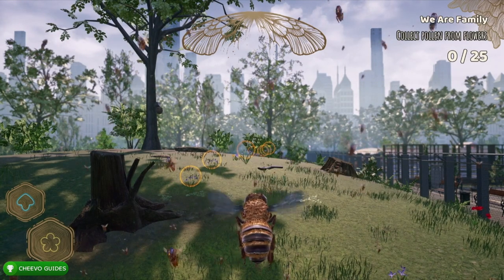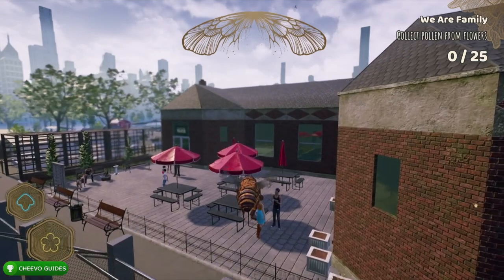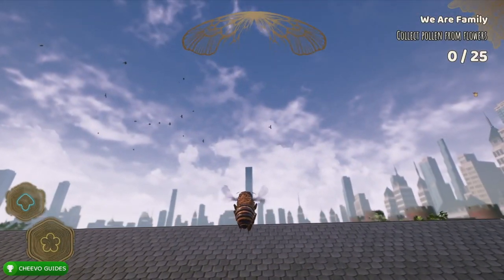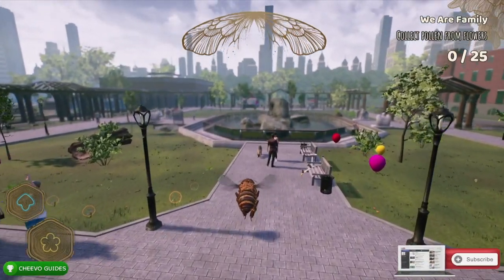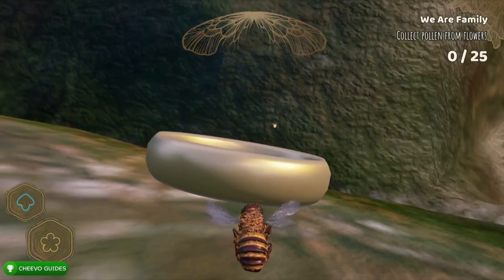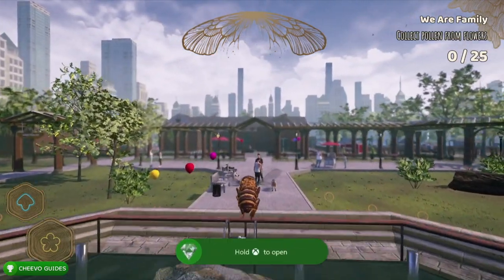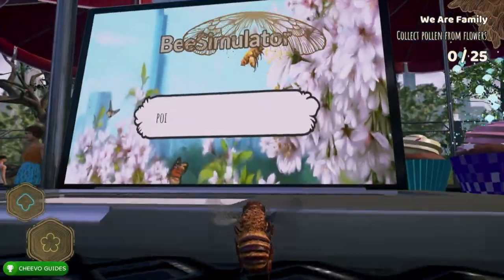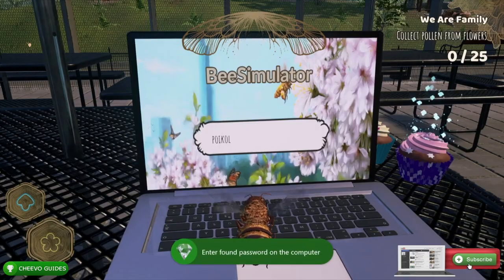Bee Simulator - Bee of The Ring & Enigma | Achievement Guide (Hidden Message & Laptop Password)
Bee Simulator - Bee of The Ring & Enigma | Achievement / Trophy Guide (Hidden Message & Laptop Password)

Completion/Platinum Time: 8-10 Hours

GAME: Bee Simulator
PUBLISHER: Big Ben Interactive
DEVELOPER: Varsav Game Studio
AVAILABLE ON: Xbox One, PS4, Switch, & PC